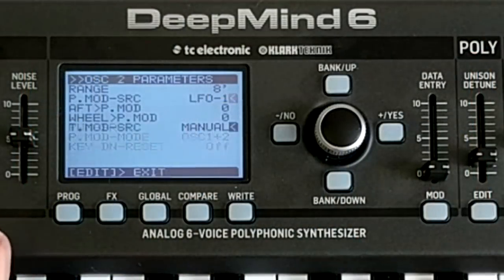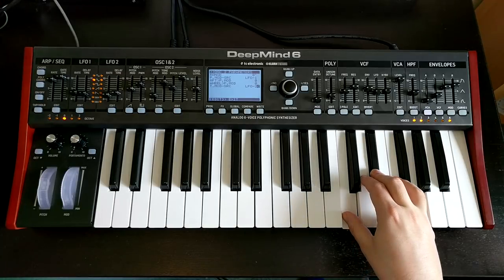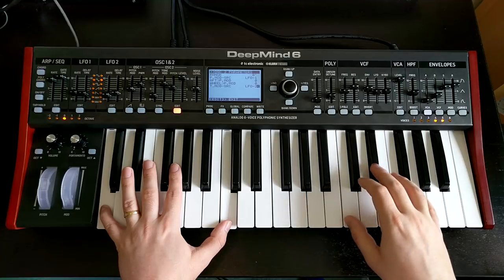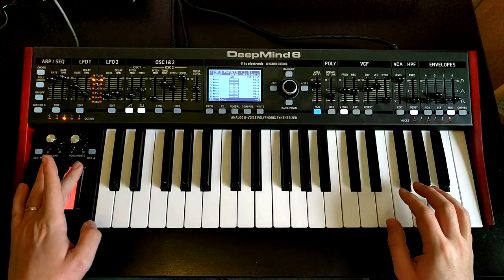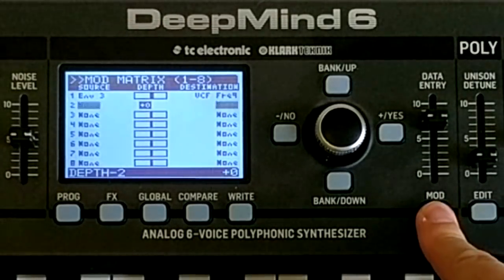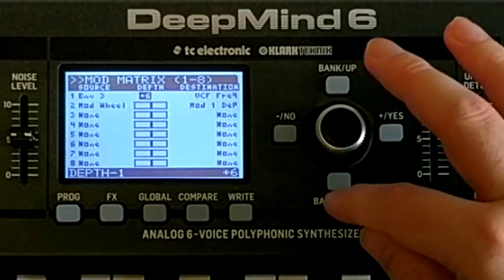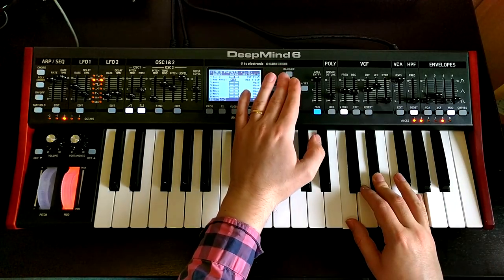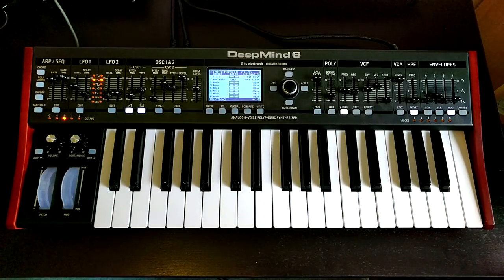Behringer DeepMind - Let's Build an... Ambient Pad!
Today in our series where we're building patches from scratch on the Behringer DeepMind, we revisit Pad City, but this time hit a more ambient part of town, explore some deep modulation and add a little shimmer back into the world!